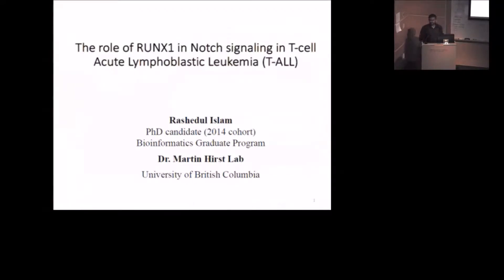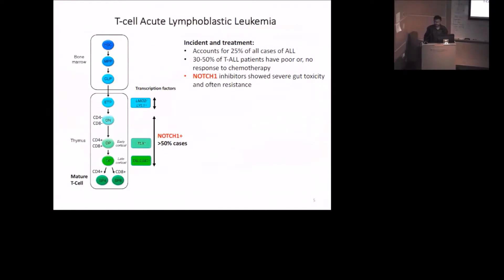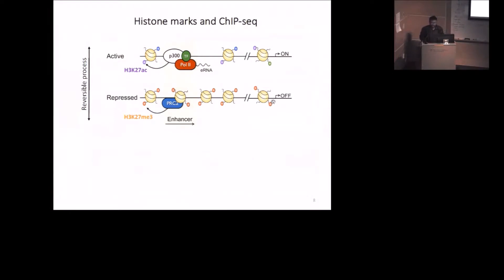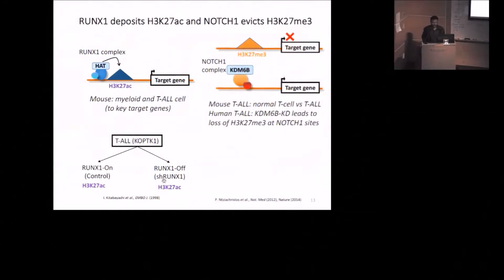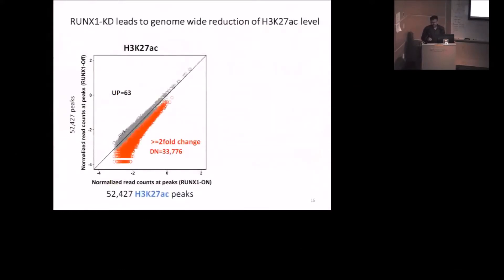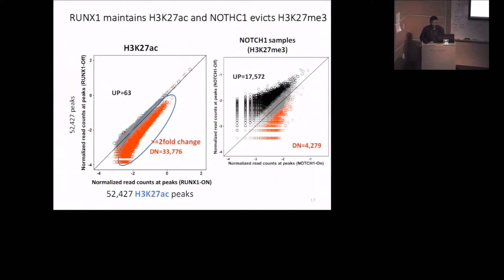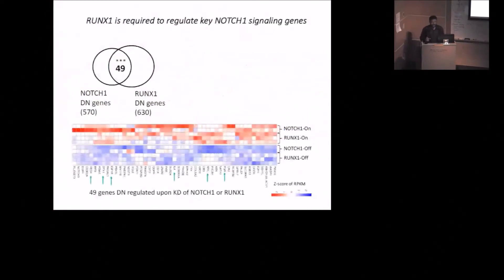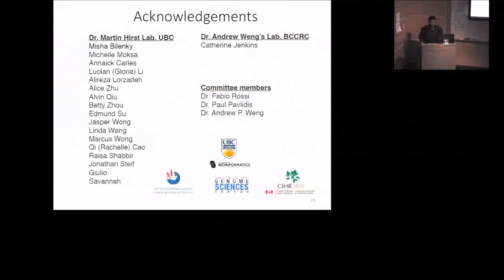Rashedul Islam "Characterization of the role of RUNX1 in Notch signalling in T-ALL" May 10,2018"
Molecular characterization of the role of RUNX1 in Notch signalling in T-cell Acute Lymphoblastic Leukemia (T-ALL)